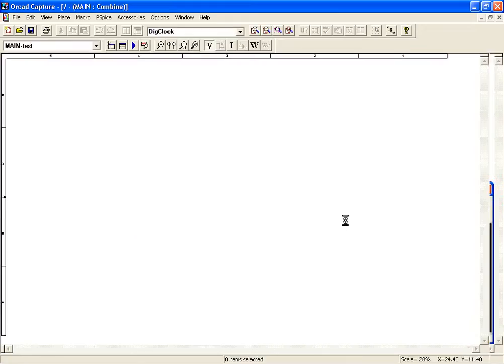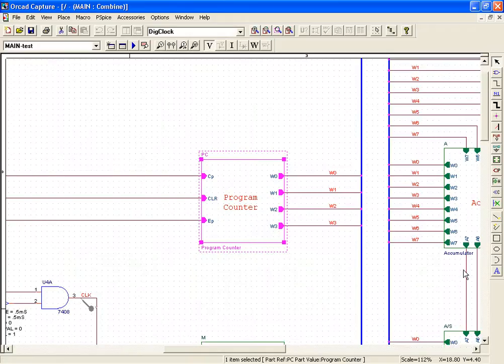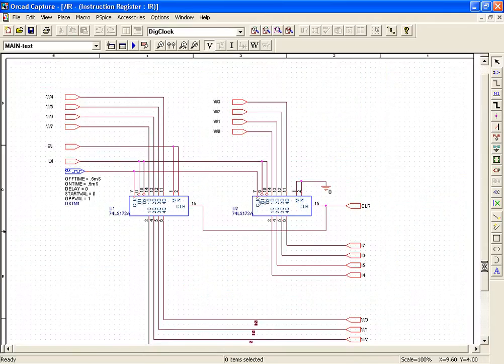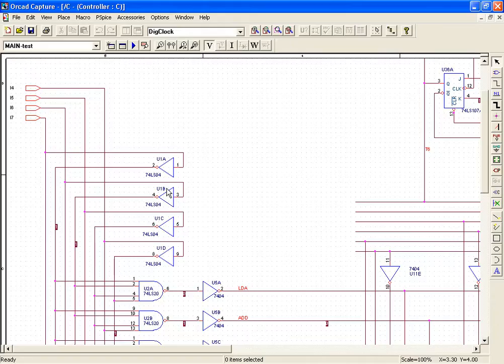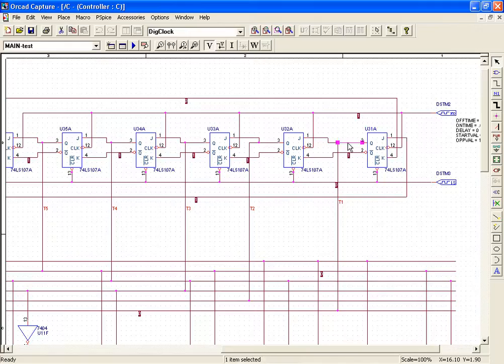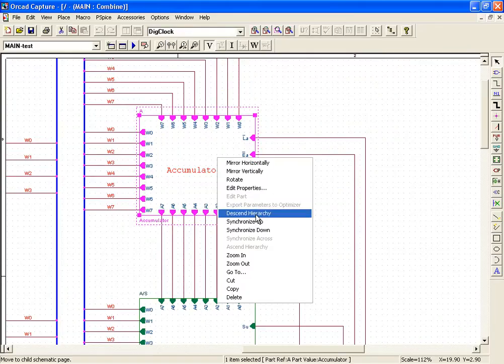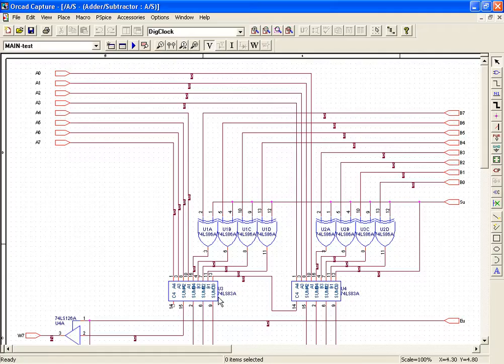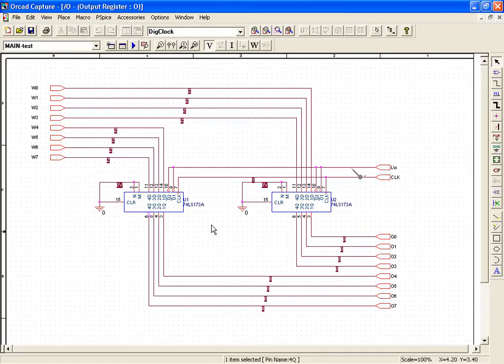4 Bit MocroProcessor in Pspice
By: Fayzan Ramzan
Haneesh Haris
Mohammed R. Shafi